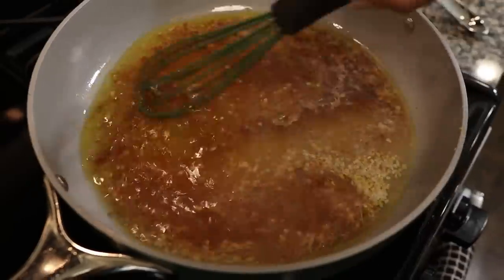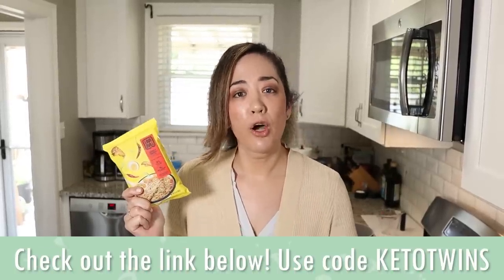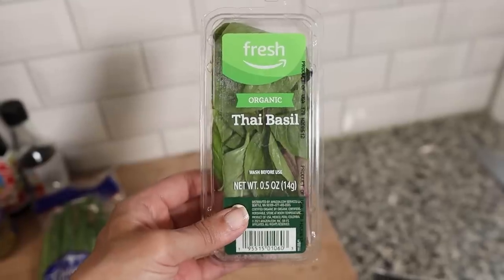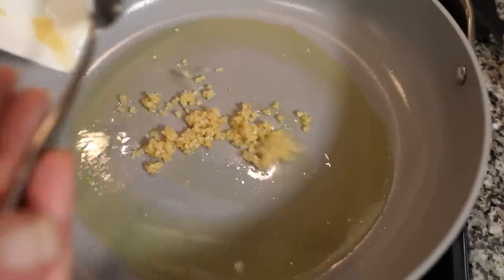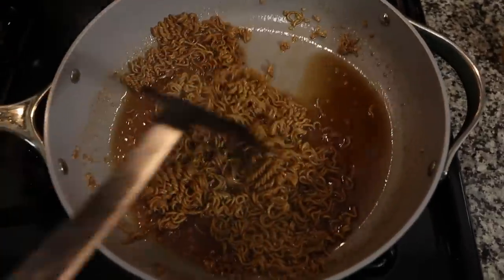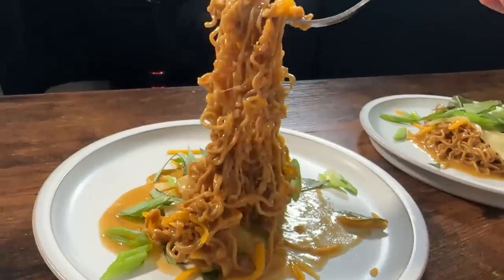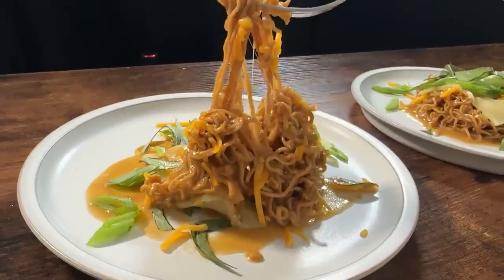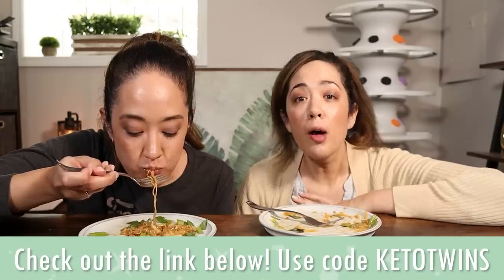Making the Viral Cheesy Ramen Trend Keto-Friendly!